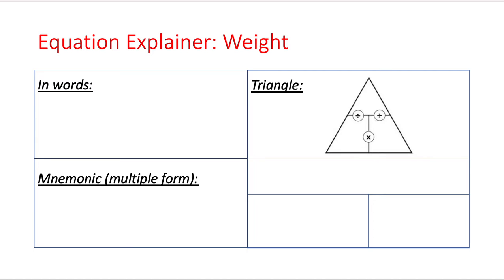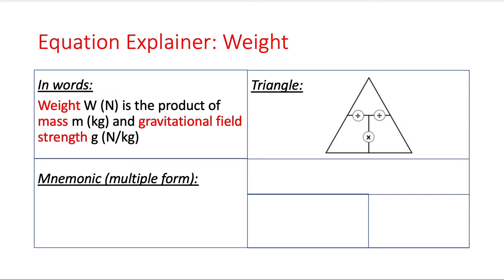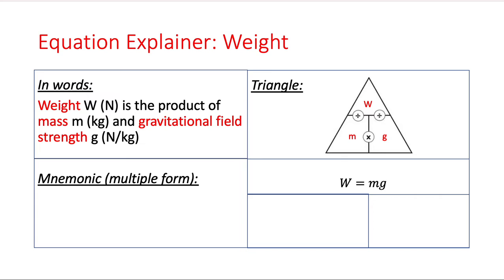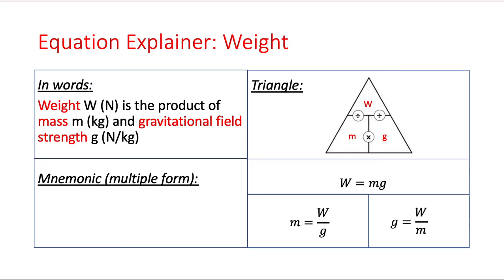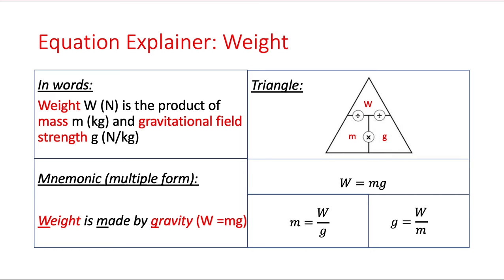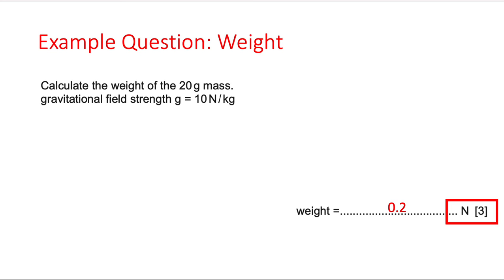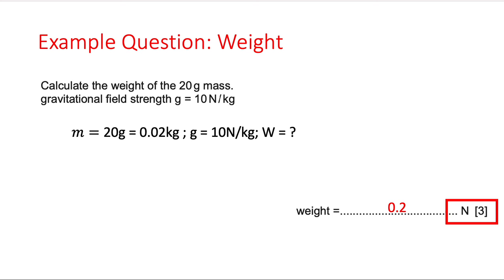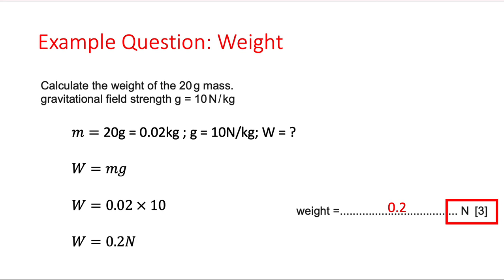IGCSE Equation Explainer Weight, Mass and Gravity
In this video we look at the equation linking weight, mass and gravitational field strength!  We also look at an example question from a recent past paper.